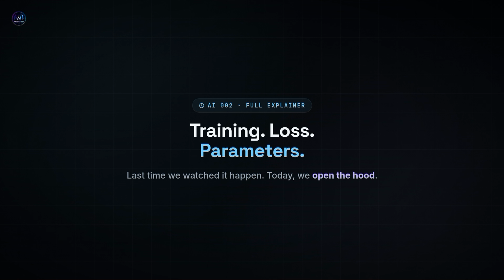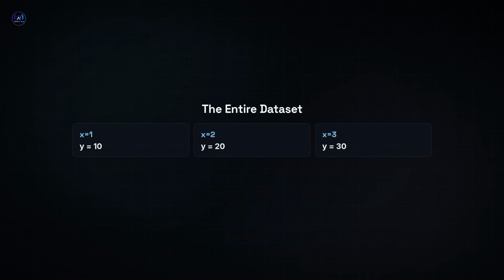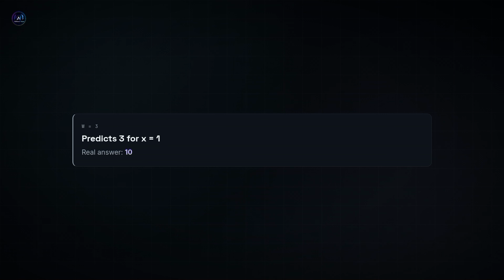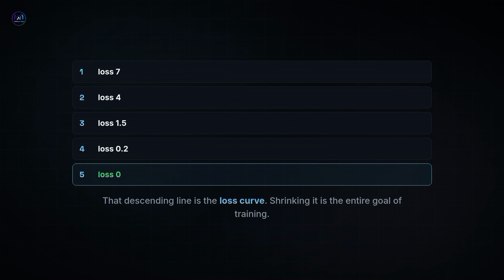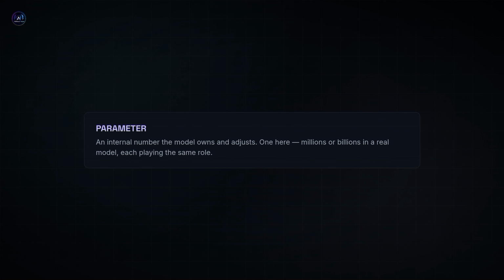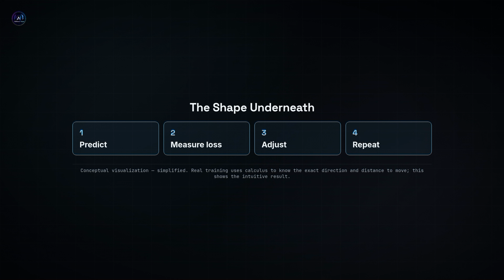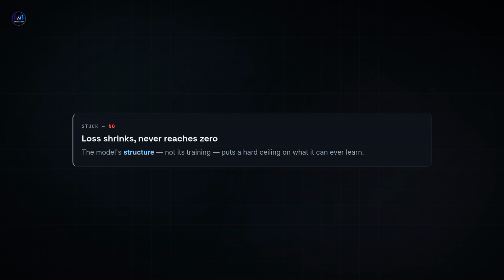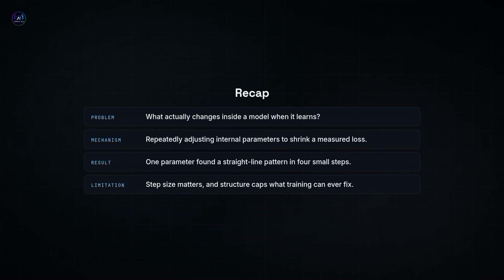Can A Machine Actually Learn? (Full Explainer) | Watch A Model Learn From Scratch, With Real Numbers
Last episode, we watched a system guess a hidden pattern and get better — but we didn't open the hood. This is the full breakdown: watch a one-parameter model start at a random guess, get told exactly how wrong it is (the loss), and converge on the exact right answer in four small steps, with real numbers at every stage. Then the three terms formalized properly — training, parameter, loss — followed by two deliberate stress tests: what happens when the step size (the learning rate) is too big, and why a model whose structure is too simple can never learn a pattern no matter how long you train it.

This is episode 2 of Playlist A — What Is Intelligence? Follows directly from "Is A Calculator Intelligent?" and connects forward to where a trained model's knowledge actually lives.

Coming next: once a model has learned something, where does that knowledge actually go?